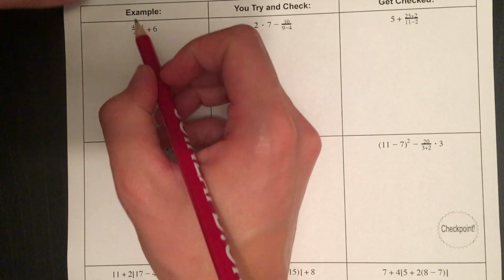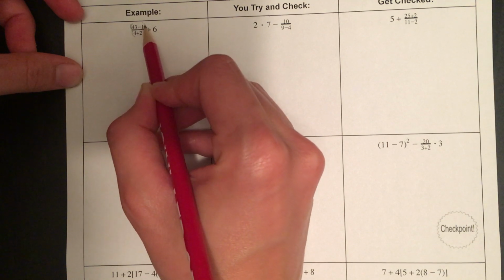Order of Operations Examples #2